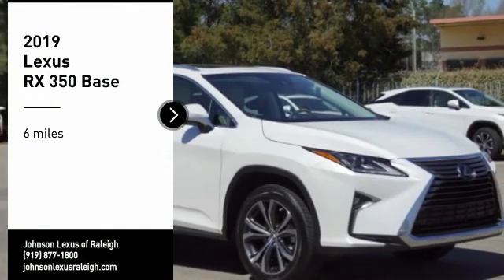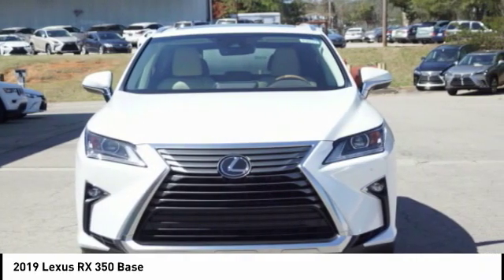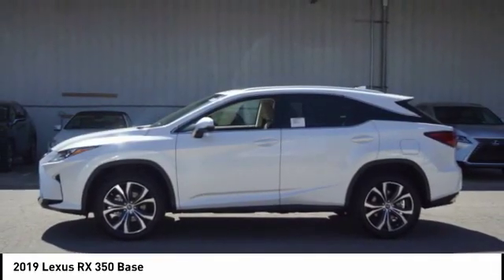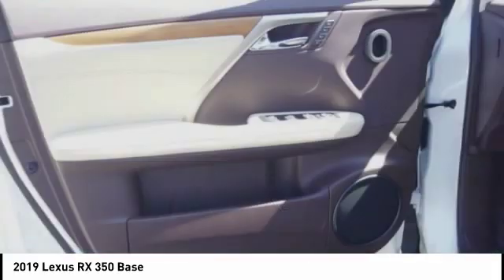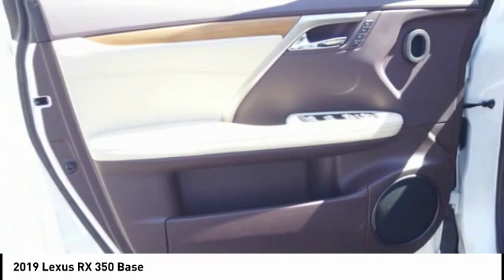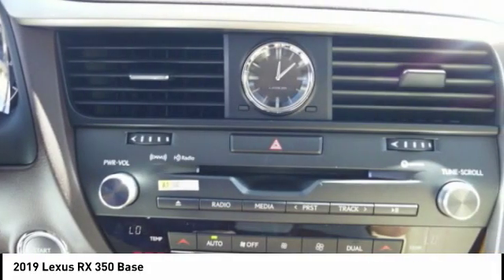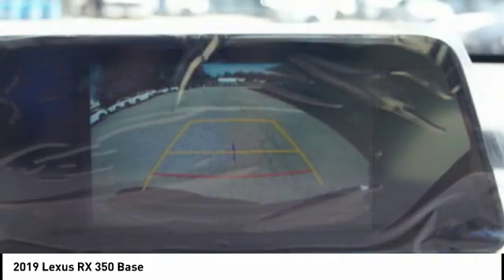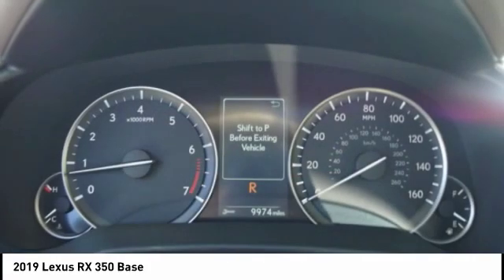2019 Lexus RX 350 for sale in Raleigh NC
2019 Lexus RX 350 for sale in Raleigh NC - Stock # R30377
Year: 2019
Address:
5839 Capital Blvd.